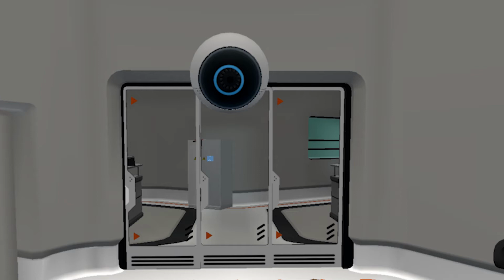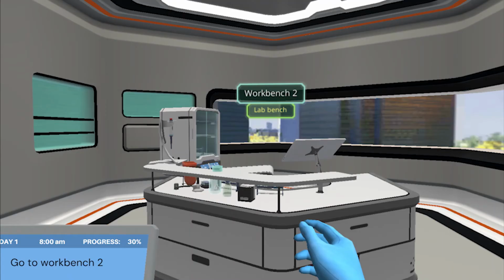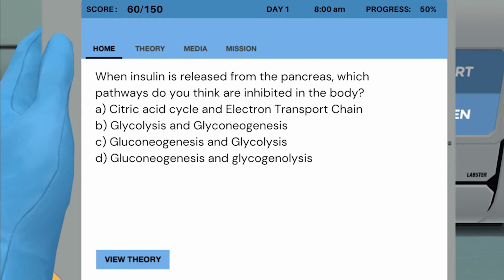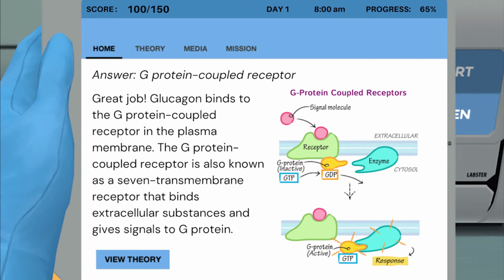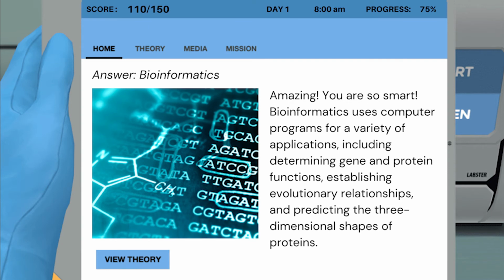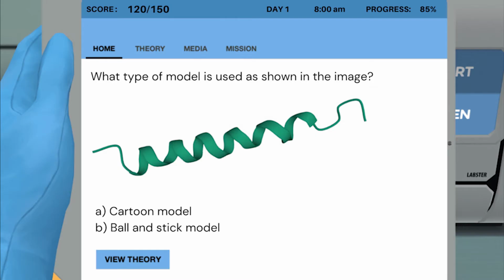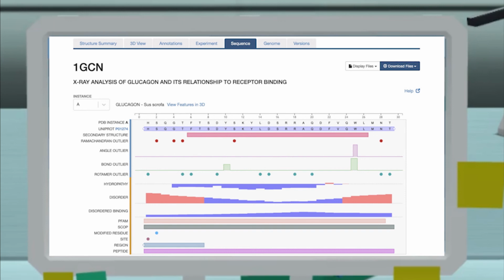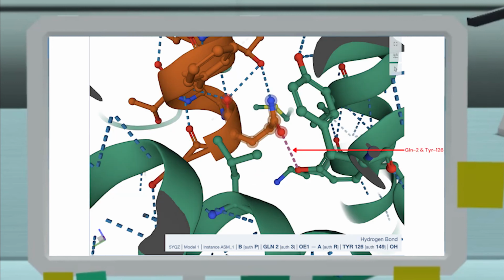LBYKM41 Final Output_Glucagon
Aldas, Alyson
Borreta, Rosechelle
Ona, Elly
Salarda, Neil